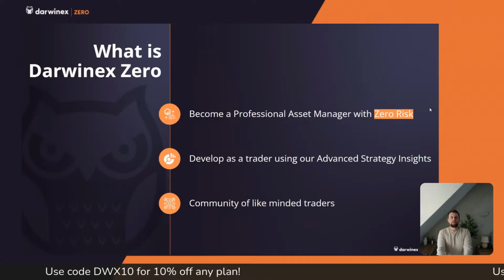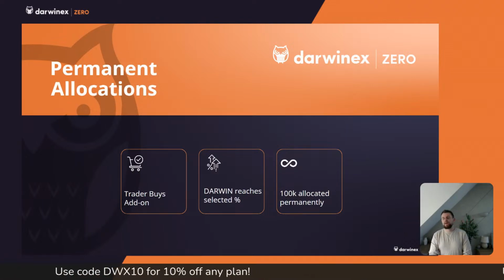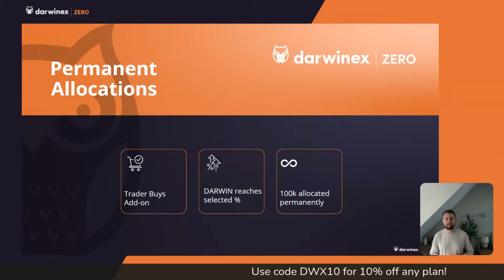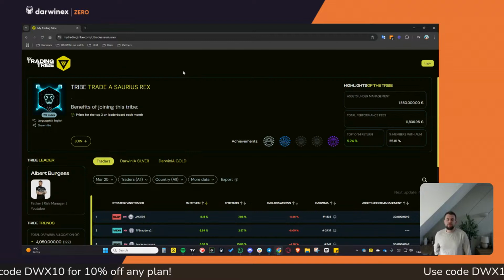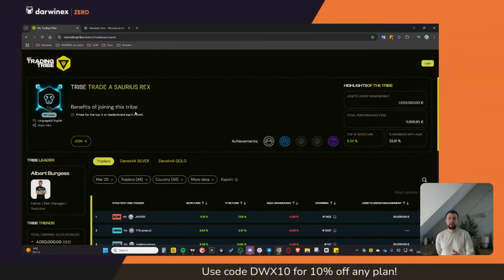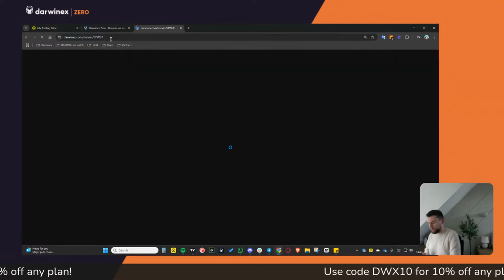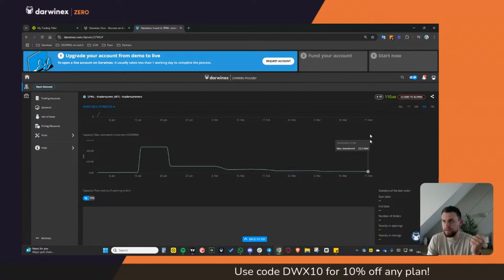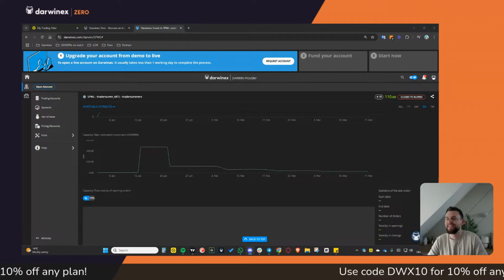AMA - Maximising Your Strategy with Darwinex Zero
In this AMA, we explore how to get more out of your DARWIN - beyond just earning performance fees.

We cover:
✅ How to use Darwinex Zero as more than just a funding program
✅ The difference between DarwinIA and permanent allocations (and how to qualify)
✅ How to interpret your risk-adjusted metrics to improve your strategy
✅ How trader behavior and performance data are tracked — and why they matter
✅ The value of community, mindset, and growth for long-term success
✅ Tips for maximizing allocation, improving strategy structure, and managing correlation
✅ Partner programs, referral benefits, and how to invest in your own DARWIN

📌 Plus: Live Q&A with the community covering TradingView integration, Darwin metrics, and the new Trading Tribes feature.

Whether you're just starting out or actively managing capital on Darwinex Zero, this session will give you a deeper understanding of the tools, programs, and strategies that can help you grow as a professional trader.

🧠 Join the conversation live next time and get your questions answered in real time.